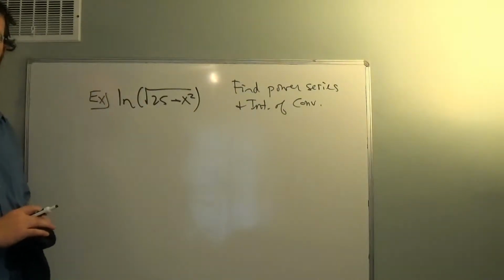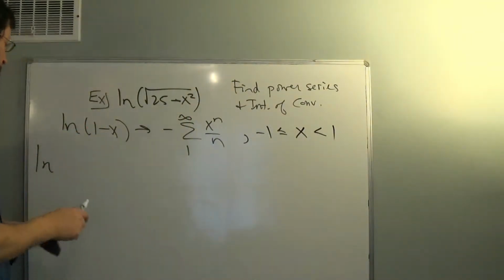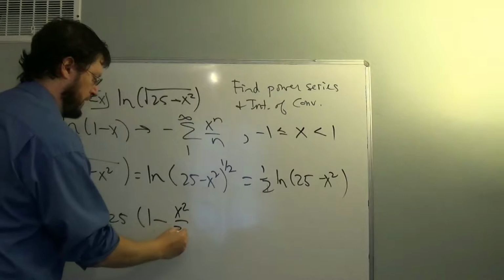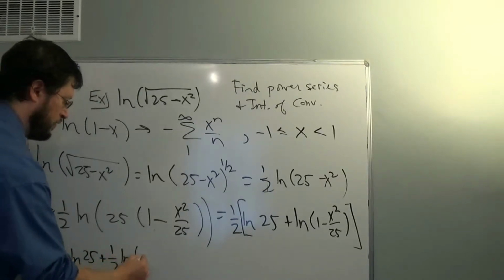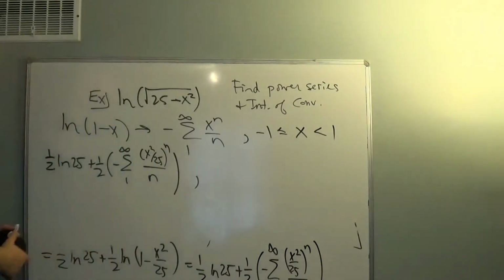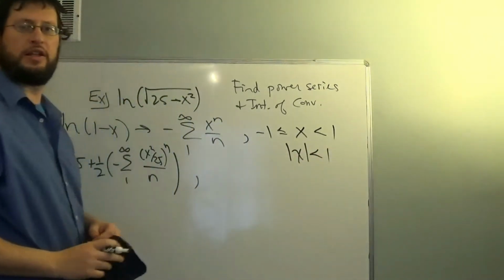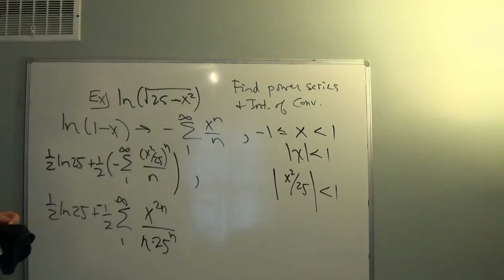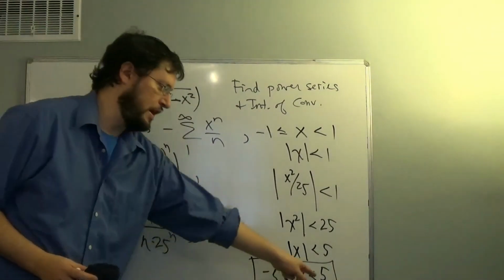Calc II 9 2 Q18